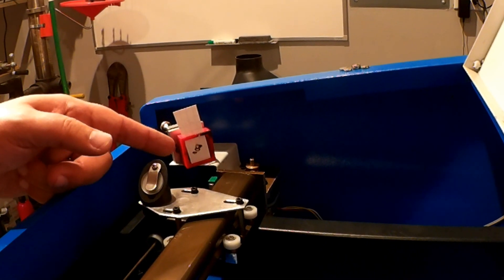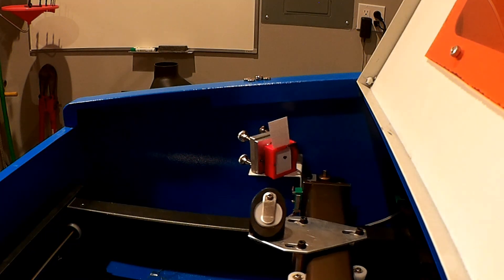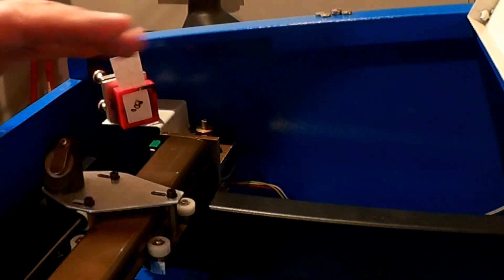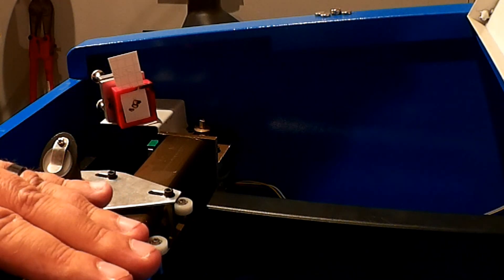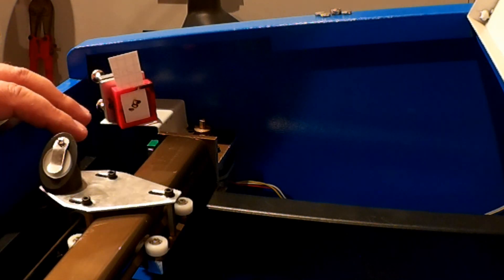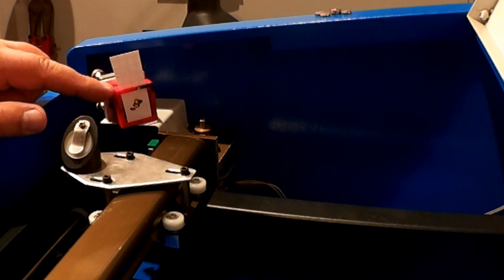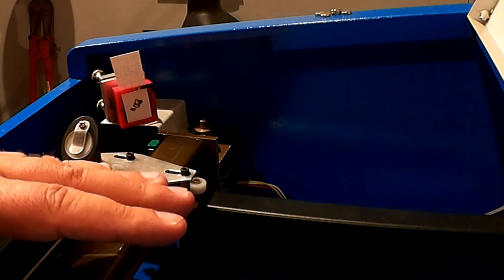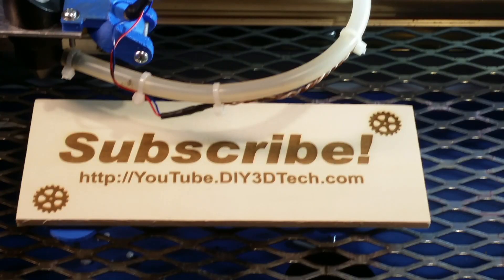eBay K40 CO2 Laser - Shimming and Gantry Adjustment Part 4!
In this episode, we will be showing how to shim and adjust the gantry of the eBay / k40 CO2 laser to optimize the cutting of area of what is typically a very small area.